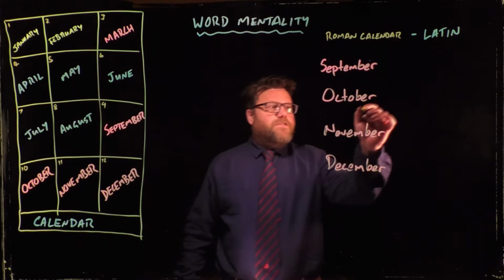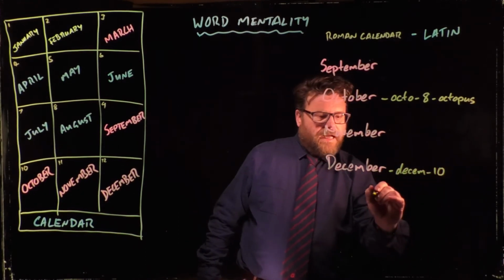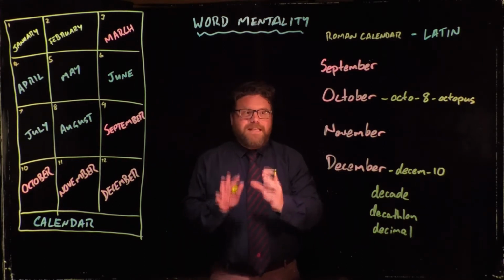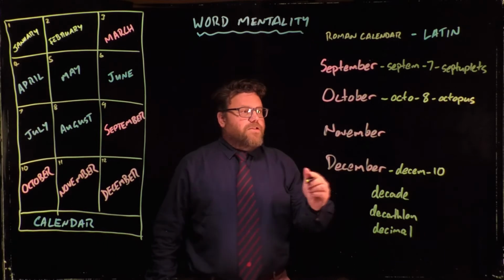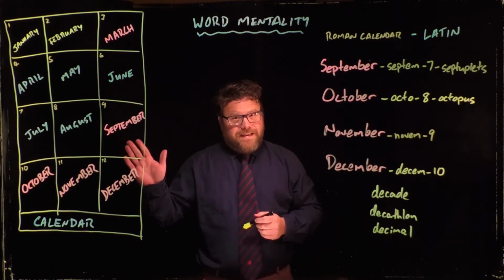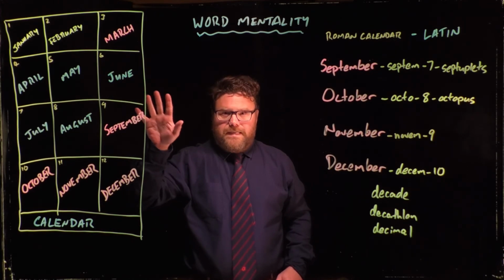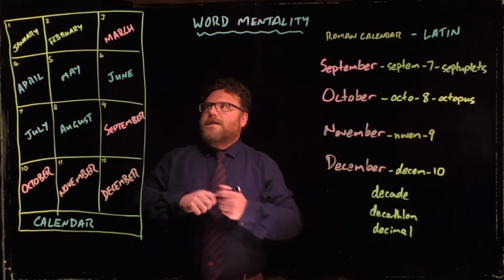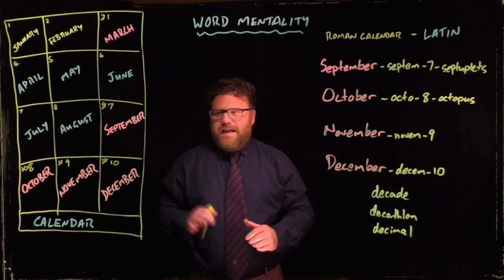Word Mentality looks at the origin of the names of the months | Grammar and Thongs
We call the tenth month of the year October, even though "octo" means "eight". Why? This brief video explains.